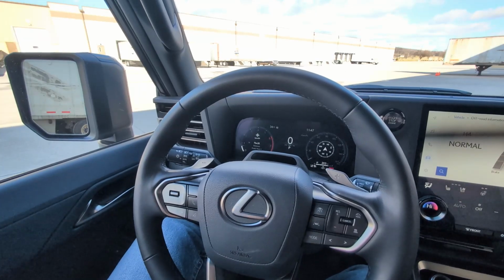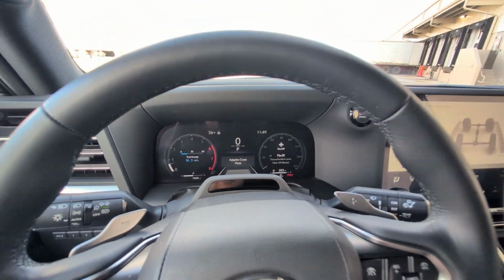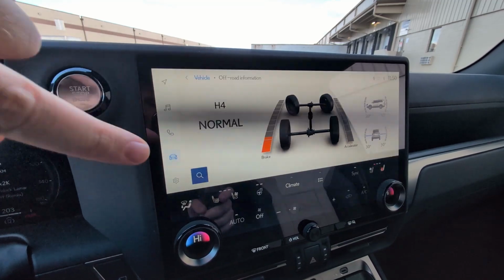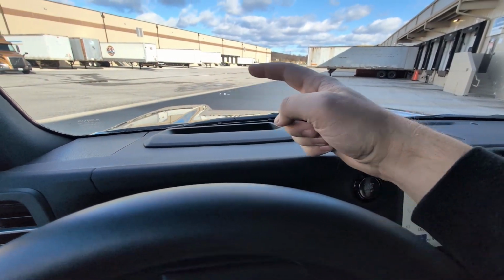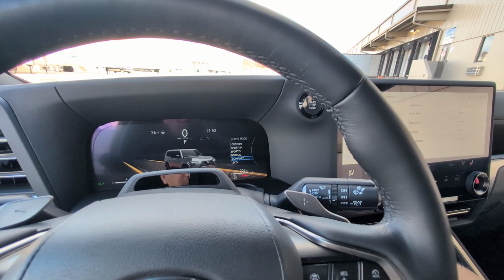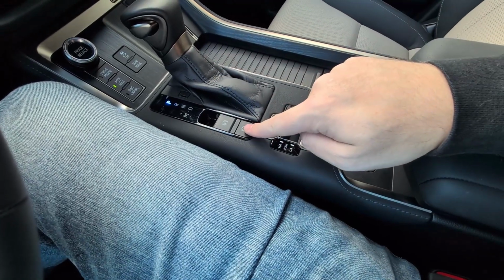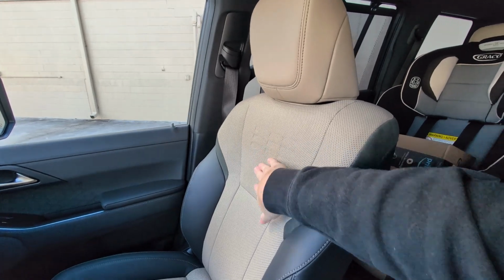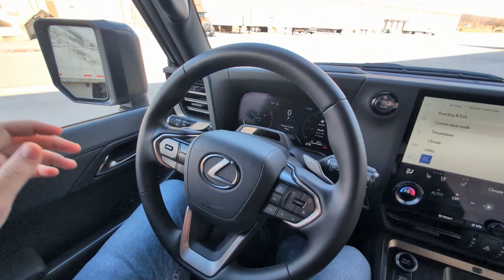2024 Lexus GX 550 Overtrail+ Interior | Detailed Walkthrough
A detailed look at the interior of the new 2024 Lexus GX 550 Overtrail+. In the video, I showcase all of the interior features including the infotainment display, navigation display, drive modes, and all the buttons in between.